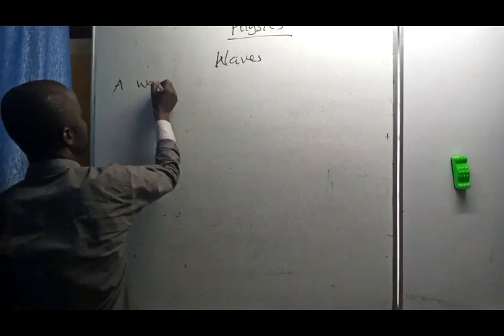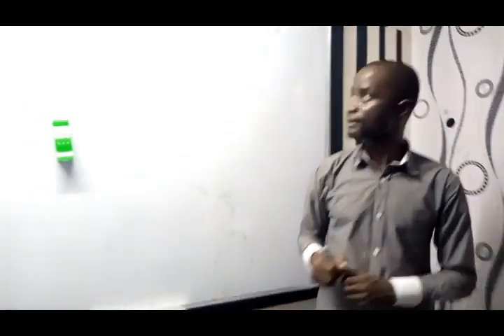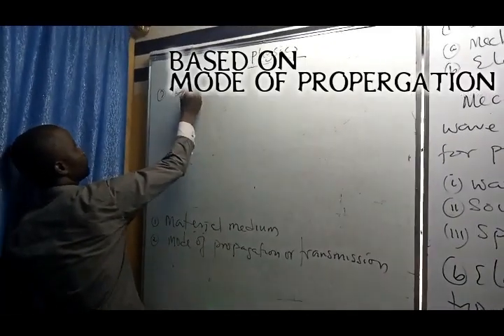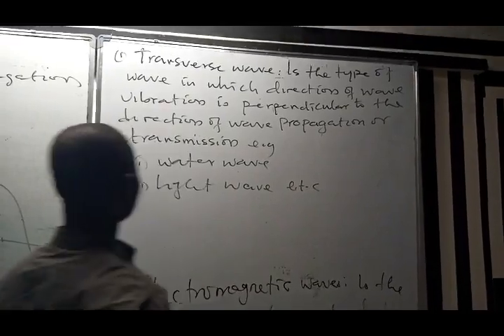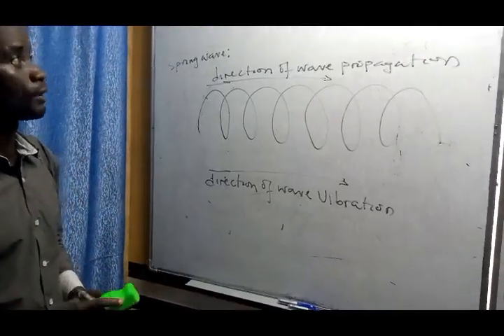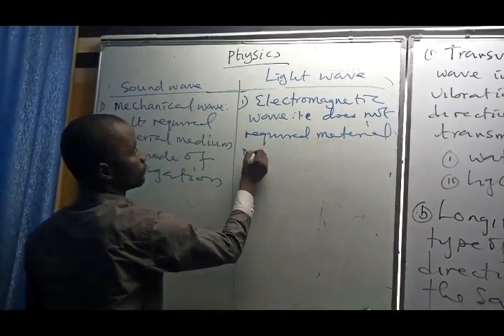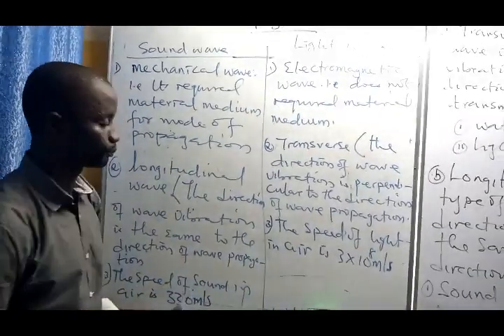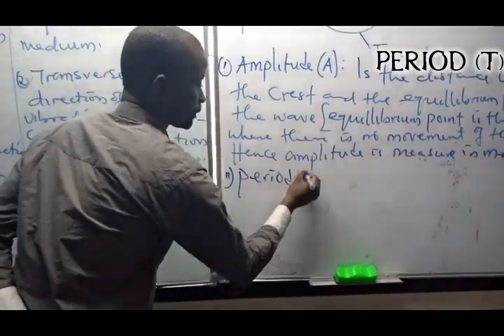Concept of wave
Definition and terms associated with wave